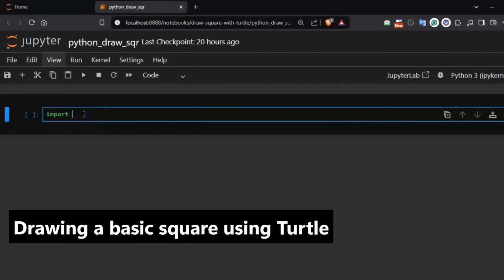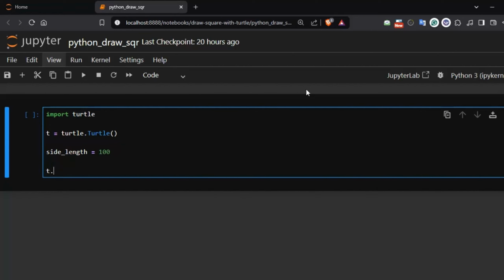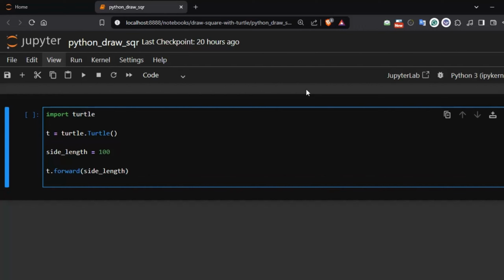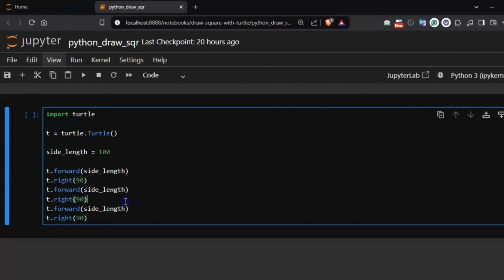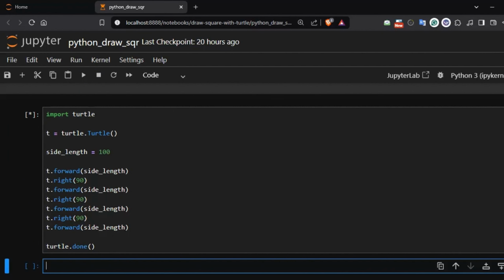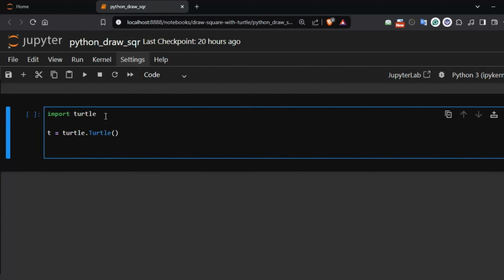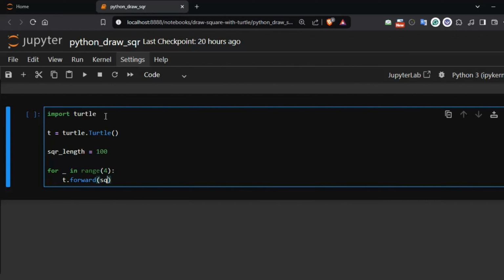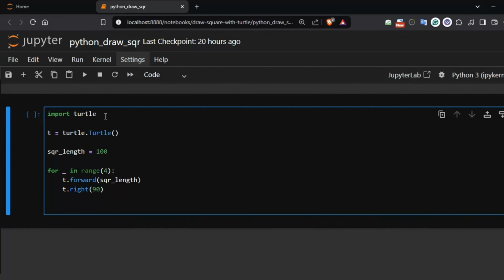Drawing a Basic Square Using Turtle in Python – Beginner's Guide!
Want to get started with Python graphics? In this tutorial, you'll learn how to draw a basic square using the Turtle module in Python—perfect for beginners! 🐢 Whether you're new to Python programming or looking to explore the exciting world of Turtle graphics, this video will walk you through every step in a clear and easy-to-follow manner.*

🔹 What You'll Learn in This Video:
✅ Drawing a basic square using Turtle in Python.
✅ Utilizing loops to make the code more efficient in Python.

🕒 Timestamps for Easy Navigation:
⏩ 00:00 - Introduction
⏩ 00:38 - Drawing a basic square using Turtle.
⏩ 01:25 - Utilizing loops to make the code more efficient.
⏩ 02:15 - Conclusion

🔹 Perfect for beginners – No prior experience needed!
🔹 Clear explanations with step-by-step guidance
🔹 Boost your Python skills by exploring visual programming
🔹 Learn how to optimize your code for better efficiency

💬 Comment your questions or insights below!

Happy Coding! 🚀🐍